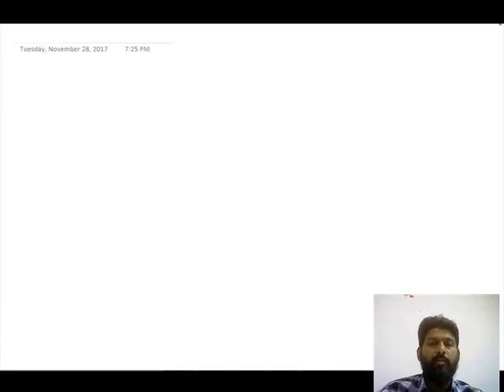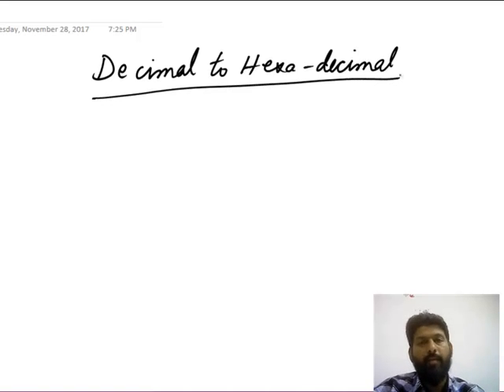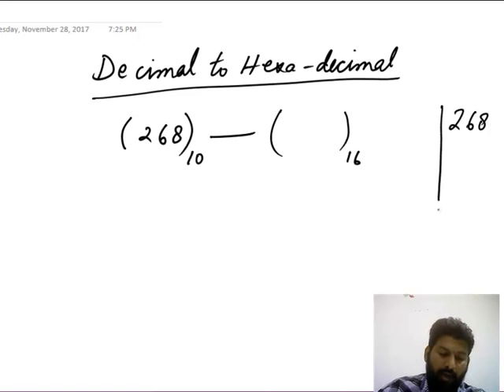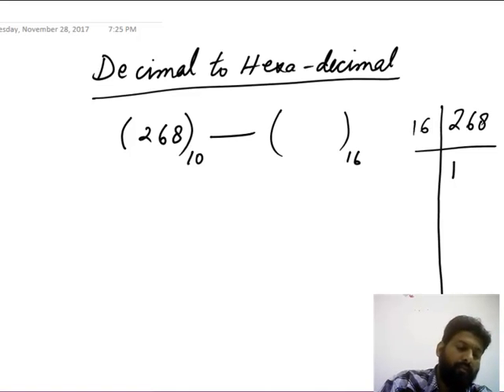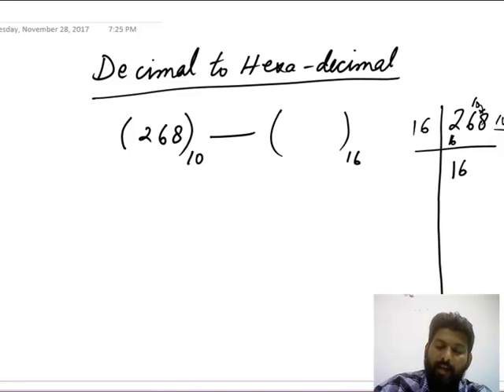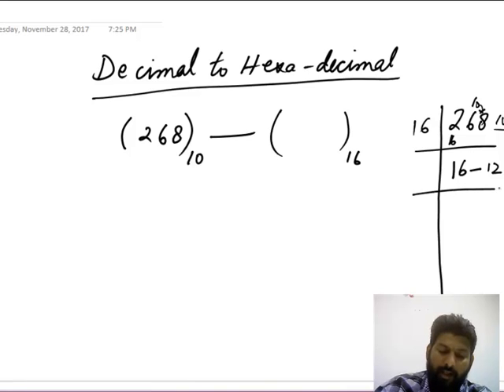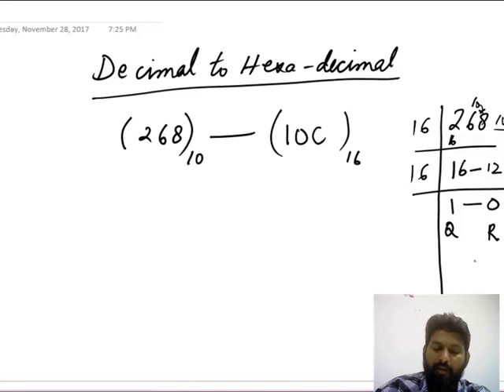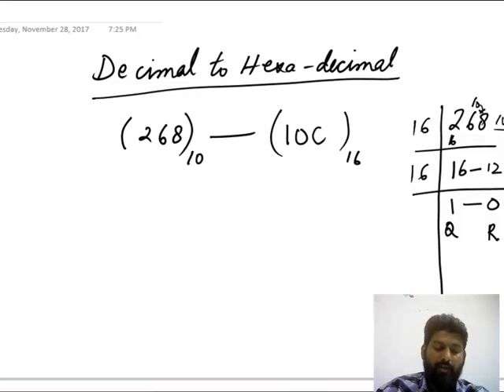Decimal to Hexadecimal. By Sabihuddin Ahmed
O' Level Computer Science for IGCSE & GCSE | A' Level Computer Science | A' Level Applied Information And Communication Technology |